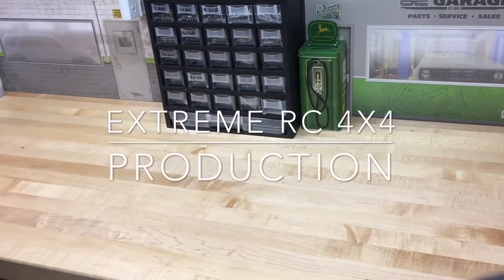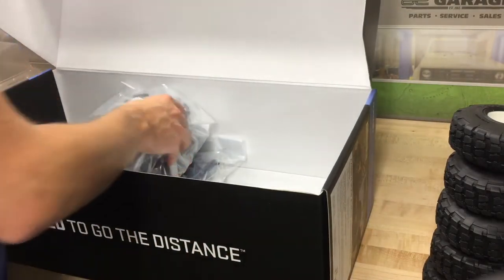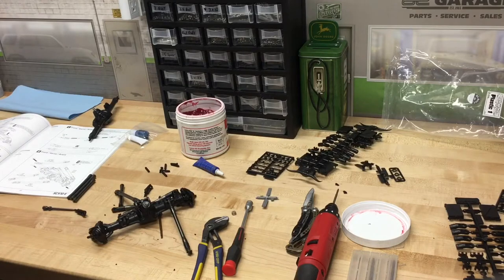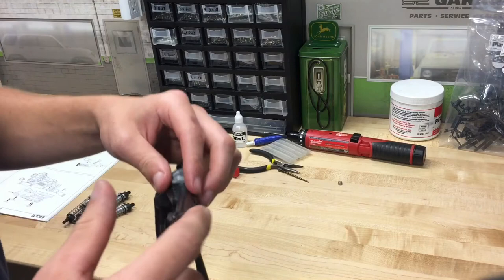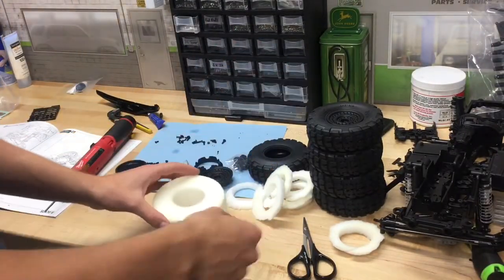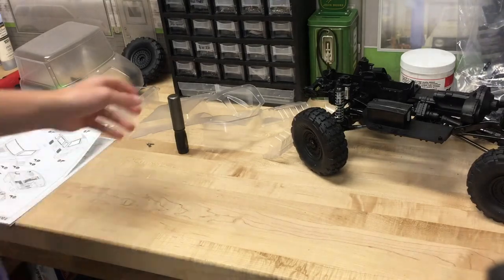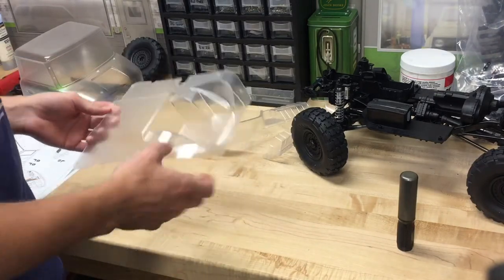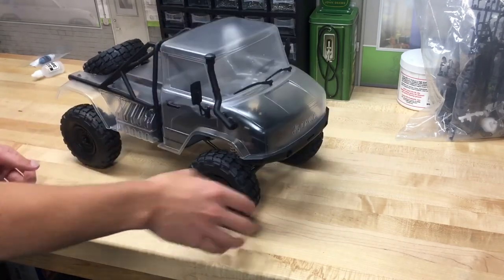Axial UMG10 Kit Build EXTREME RC 4X4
In this video I will be building the UMG10 kit and discussing parts of the process.